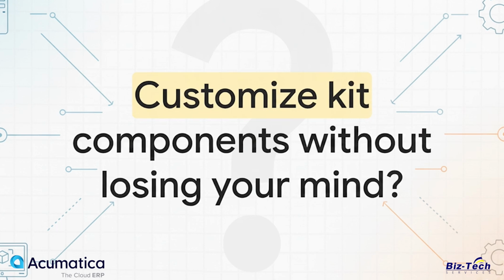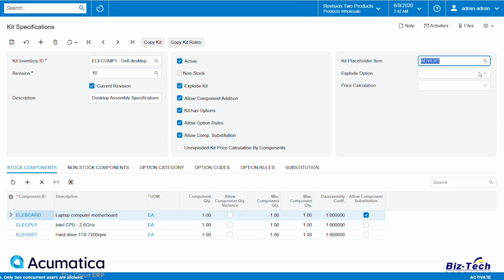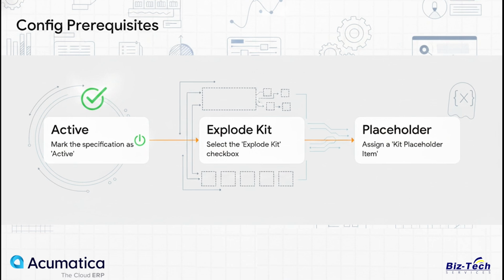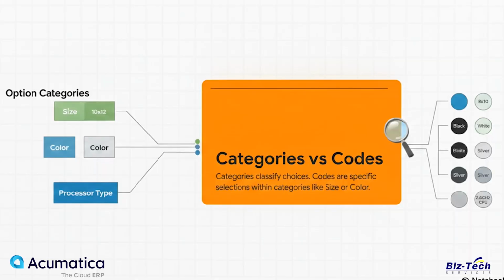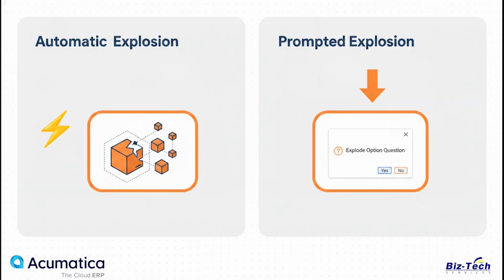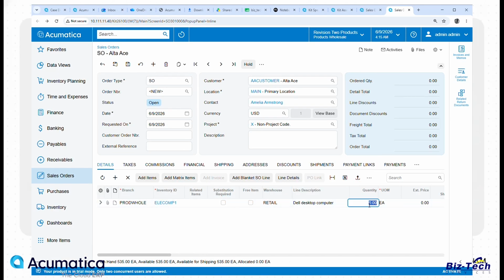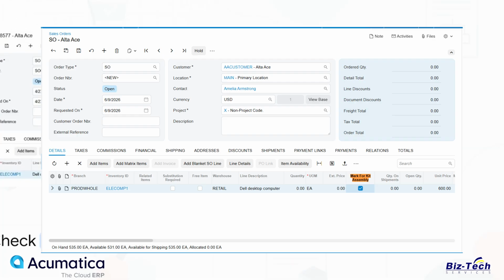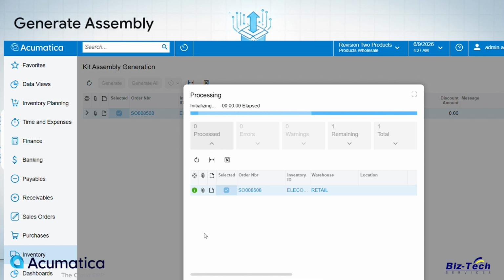Mastering Kit Processing in Acumatica ERP | Biz-Tech Integration Guide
Overwhelmed by complex item bundling or customized component choices in your ERP? In this rapid-fire UI walkthrough, we show you exactly how to implement the Biz-Tech Kit Processing edition to bring ultimate flexibility to your operations without losing your mind.
Discover how to manage your stock and non-stock items through four core operational pillars: Global System Preferences, Kit Specifications, Explosion Options, and Kit Assemblies. We deep dive directly into the user interface to show you how to structure flexible Option Categories (like sizing or processors) vs. rigid Option Codes (like specific measurements or components). Plus, see how the dynamic Options Pop-up automatically triggers inside Sales Orders to ensure your fulfillment team never misses a custom component requirement again.
🕒 Timestamps: 0:00 - Introduction to Mastering Kit Processing
0:21 - The 4 pillars of operational kitting configuration
0:31 - Building out Kit Specifications (Stock vs. Non-Stock components)
0:51 - Configuration Prerequisites: Active status, Kit Placeholders, and Explode Kit toggles
1:05 - Setting up dynamic Option Categories for custom bundles
1:19 - System Architecture: Structuring Categories vs. Codes
1:37 - How the Sales Order Options Pop-up prevents fulfillment errors
1:50 - Automation Logic: Automatic Explosion vs. Prompted Explosion
2:00 - UI Demo: Generating an active Kit Sales Order in Acumatica ERP